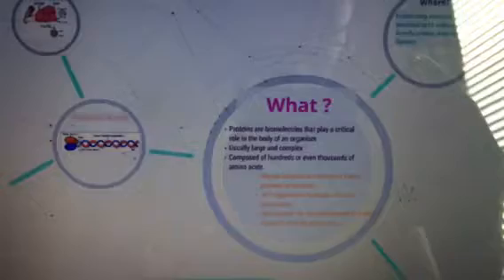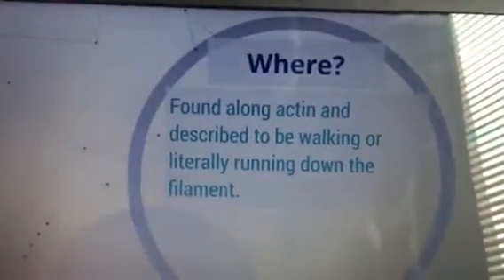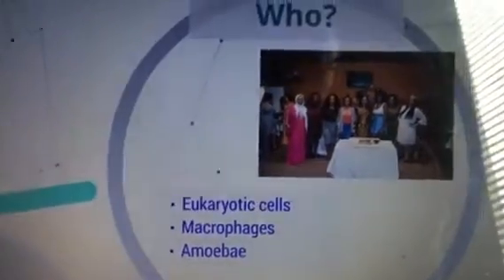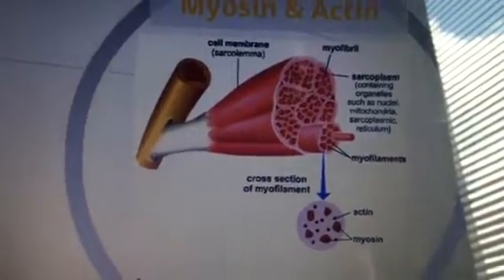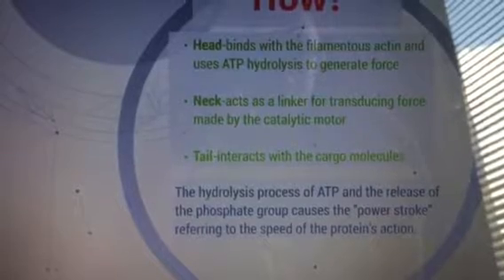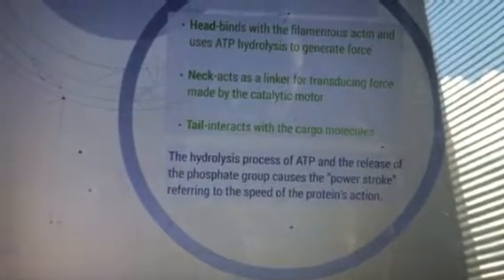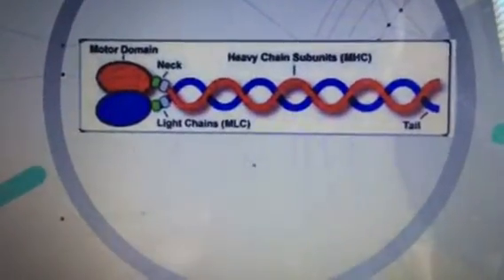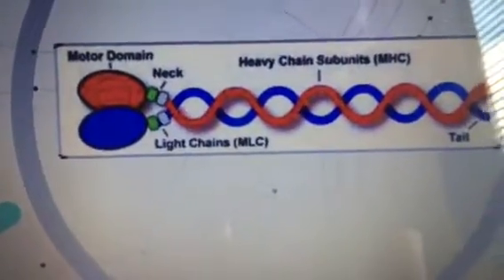Oral Presentation Characteristics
In this video I will be describing the protein known as myosin